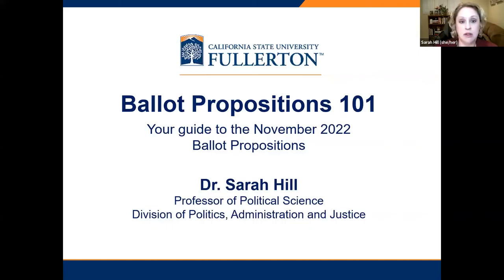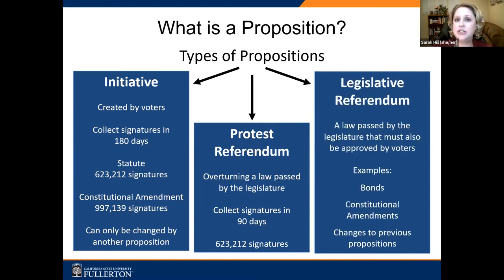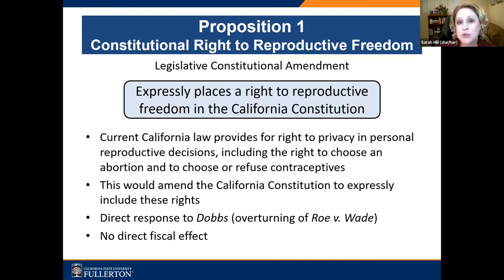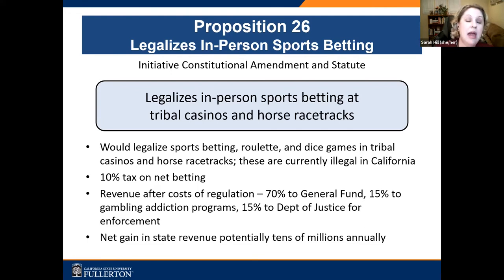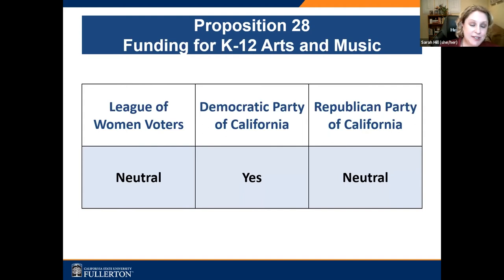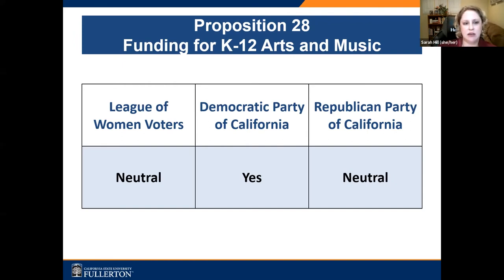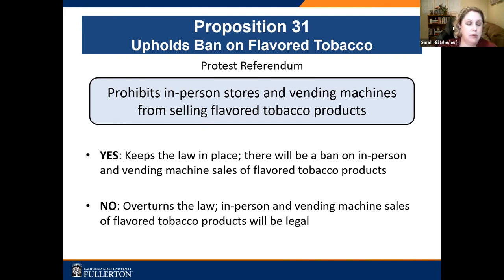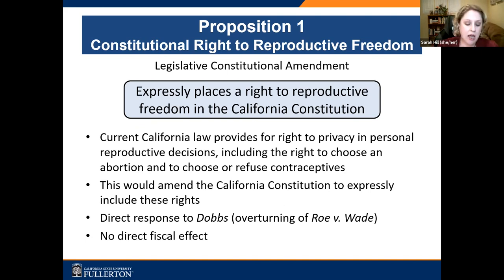Go Vote: A Voter Education Series - Session Two: Ballot Proposition 101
CSUF Alumni Association is proud to present our Voter Education Series, Session Two: Ballot Proposition 101 (10/26/2022).

Back by popular demand, CSUF Professor Sarah Hill discusses each proposition on the 2022 California State Ballot. Learn the pros and cons of each proposition and what a yes or no vote would mean. Be sure to have your ballot handy to follow along with this informative session.